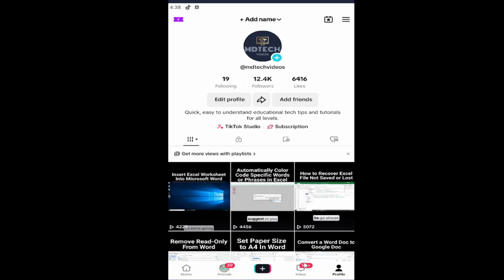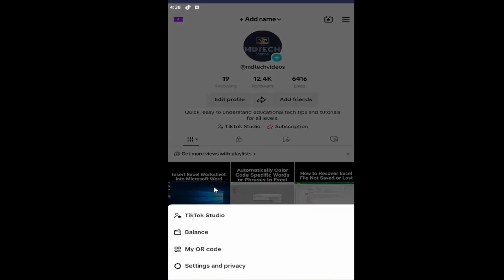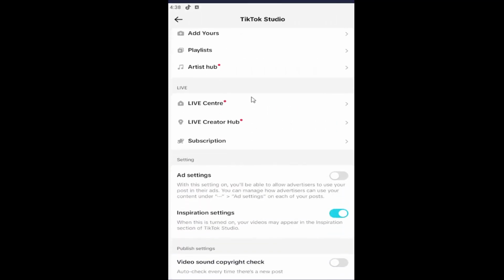How to Check Copyright on TikTok BEFORE Posting Video [Tutorial]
This guide provides tips on how to avoid using copyrighted music, sounds, or video clips that could lead to your content being taken down or flagged. By checking for copyright restrictions, you can protect your account from potential penalties while still creating engaging content. Follow these easy steps to ensure your TikTok videos are copyright-compliant and safe to post.

Issues addressed in this tutorial:
how to check copyright on TikTok before posting video
how to check copyright on TikTok
how to check for copyright on youtube before uploading
TikTok copyright checker
how to post copyrighted video on TikTok
how to know if a TikTok video is copyrighted
copyright check TikTok
copyright TikTok video
how to check copyright on TikTok before posting